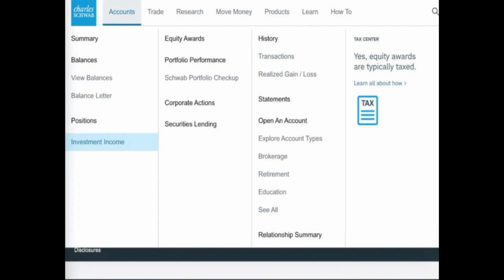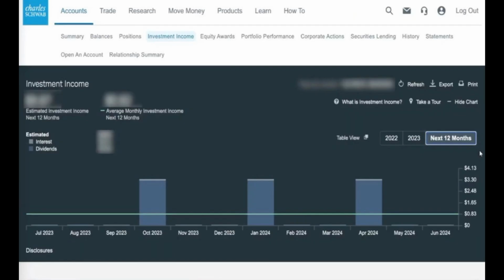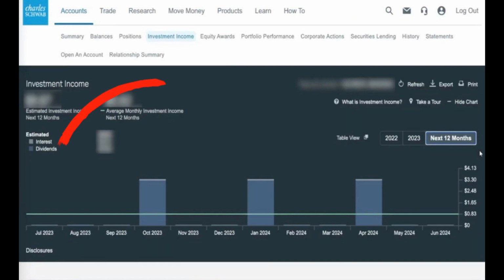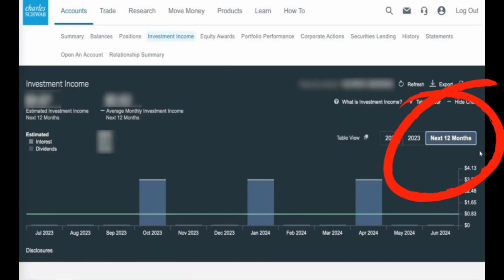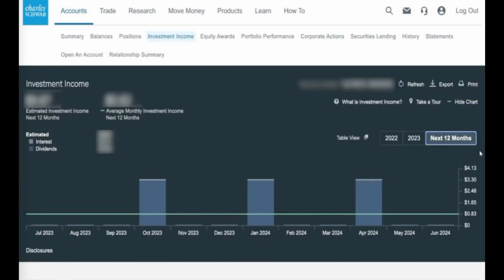How To Check Your Dividends On Charles Schwab 2026 (Beginner Guide)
Want to see how much dividend income you’ve earned from your investments? In this video, you’ll learn how to check your dividends on Charles Schwab step-by-step, whether you’re using the web platform or the mobile app.

This tutorial walks you through how to view your dividend payments, track your payout history, and confirm reinvested dividends inside your Schwab account. Perfect for investors who want to keep an eye on their passive income or manage dividend reinvestment (DRIP) settings.